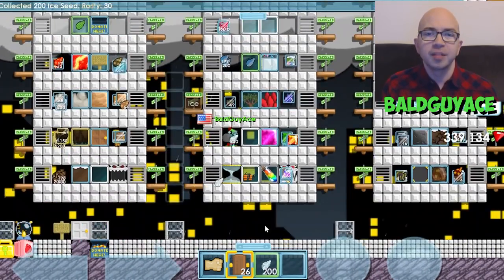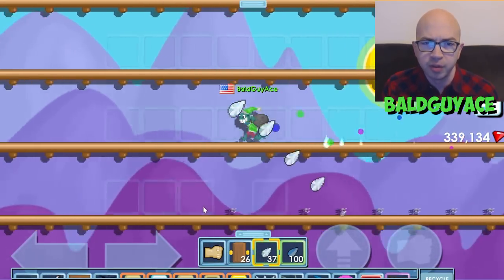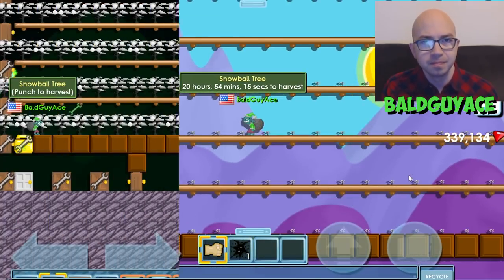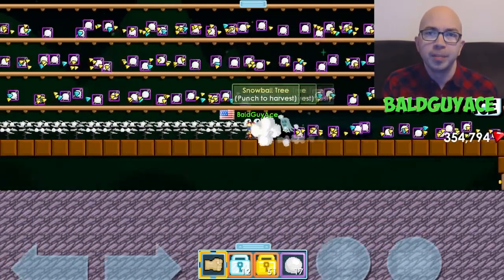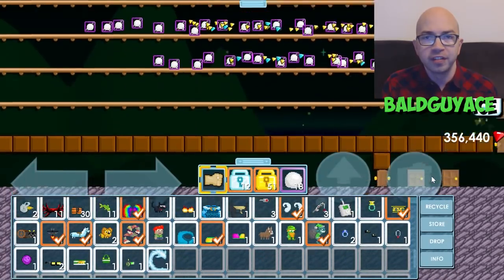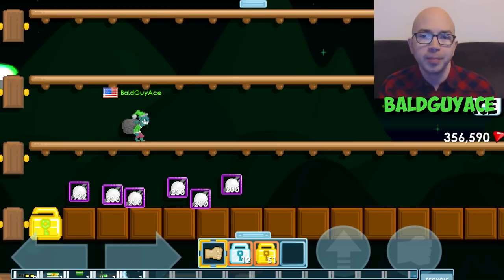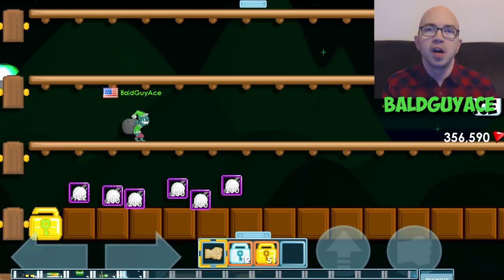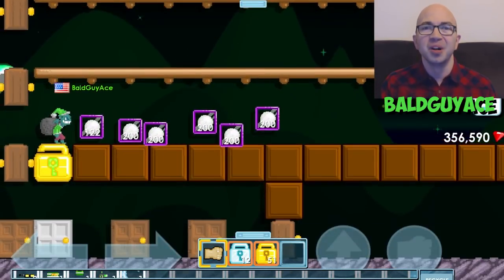Growtopia - How to Profit in Winterfest - Snowballs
Winterfest is ending, but here's how to profit next year!
There are several things you can do to profit from Winterfest in Growtopia, but I decided to splice snowball trees by using ice seeds and water bucket seeds. Making snowballs during winterfest and then selling them several months afterwards is a great way to make profit in Growtopia. But there's a few key things about making snowballs that you need to know, which I explain in my video.

Download on Phone from the app/play store.
My IGN - BaldGuyAce